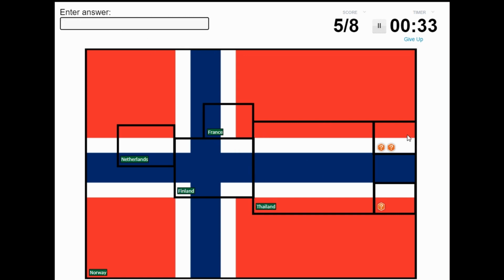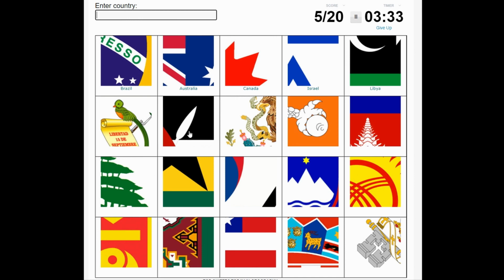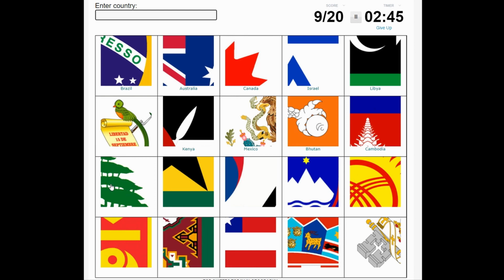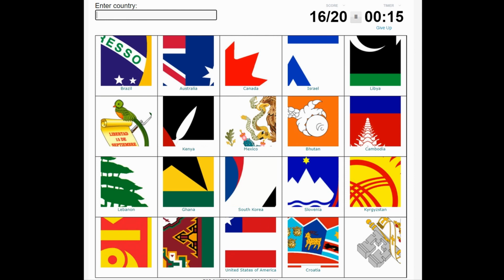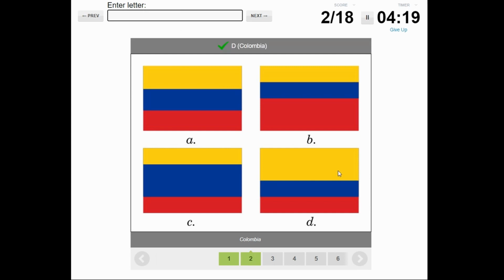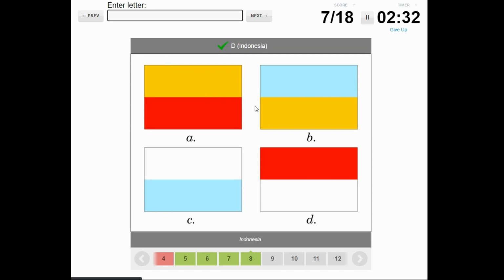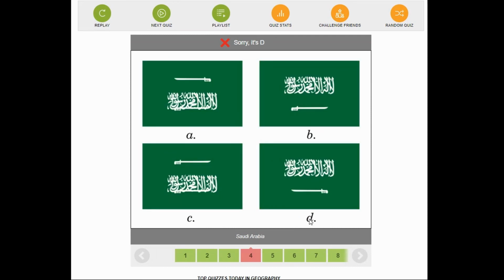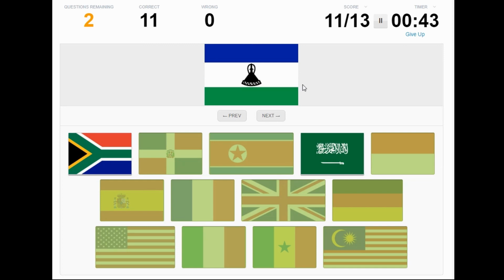Fun Flag Sporcle Quizzes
In this video I attempt some fun flag based Sporcle quizzes. Have a go yourself!